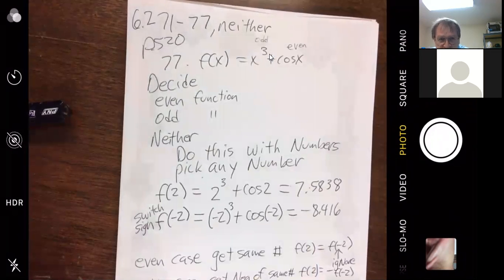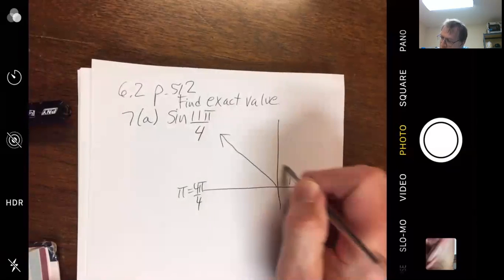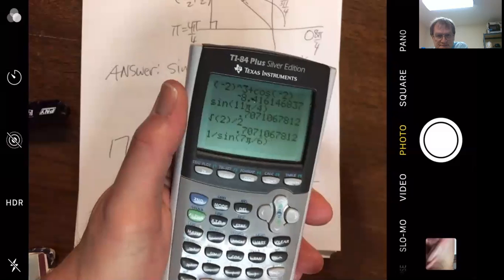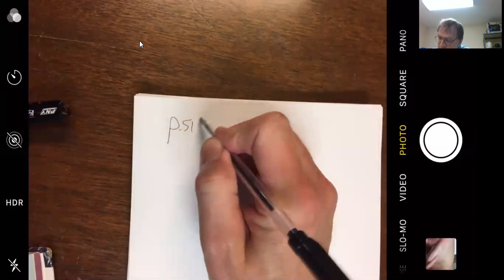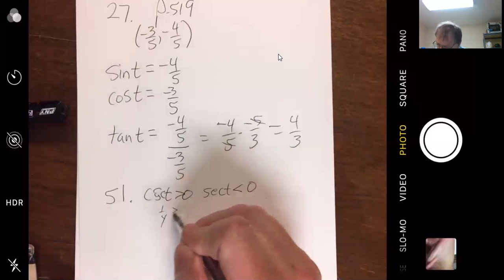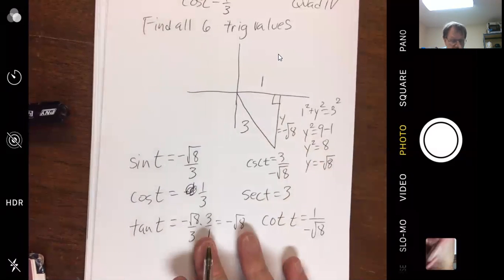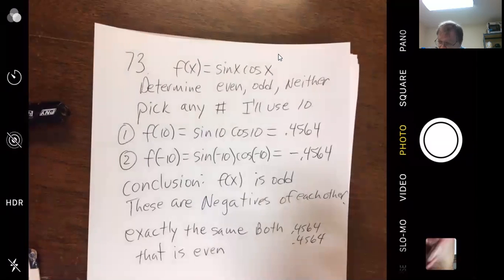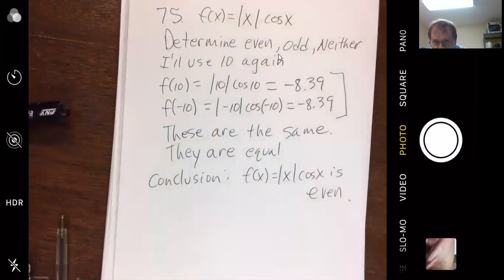MATH 1113 Zoom Meeting March 5 Section 6 2